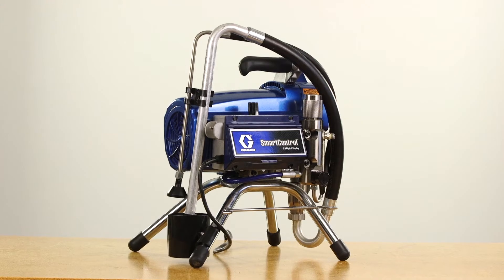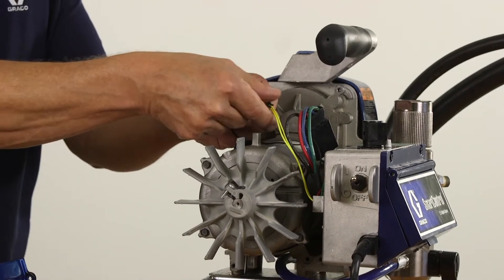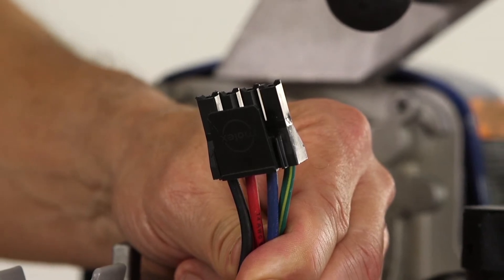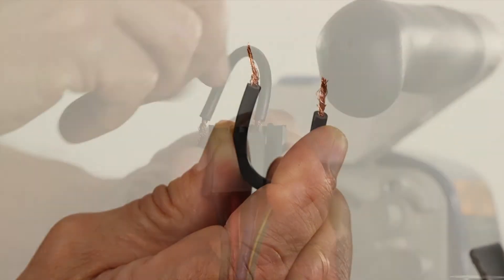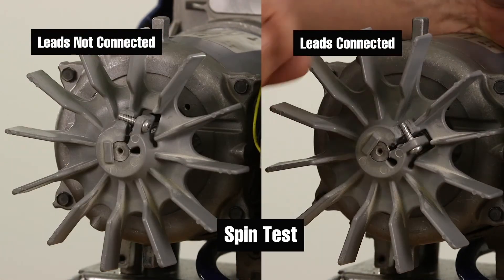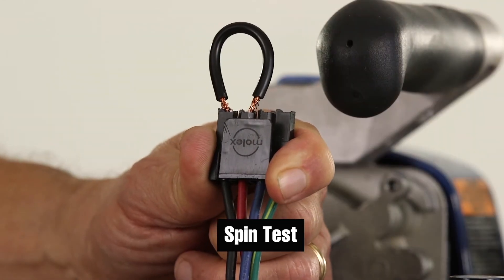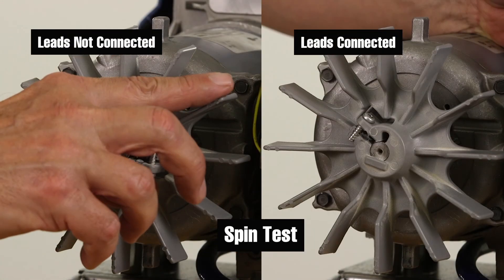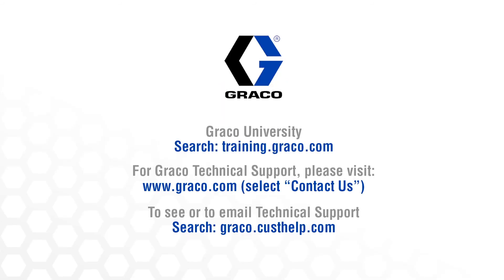Troubleshooting a Brushless DC Motor